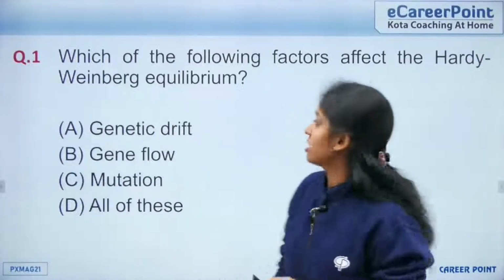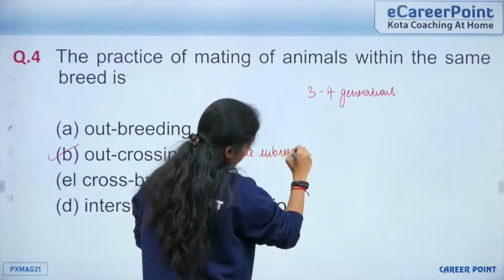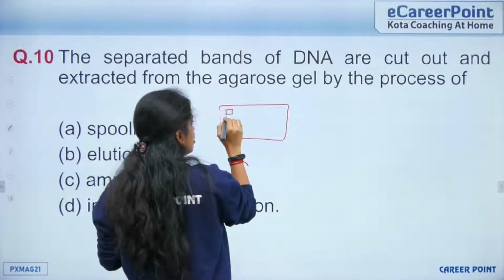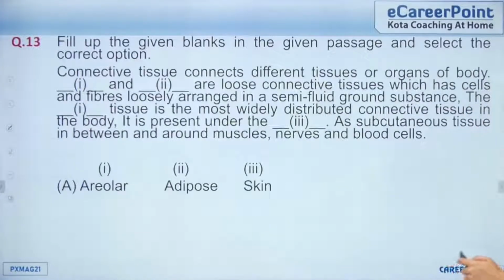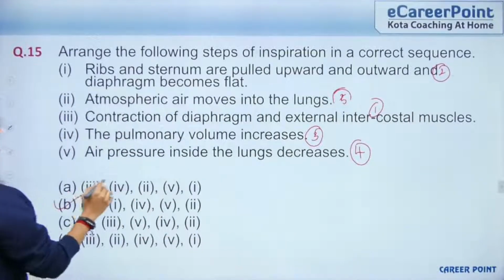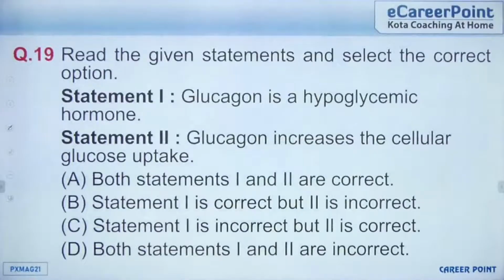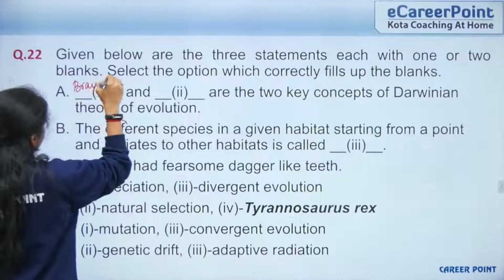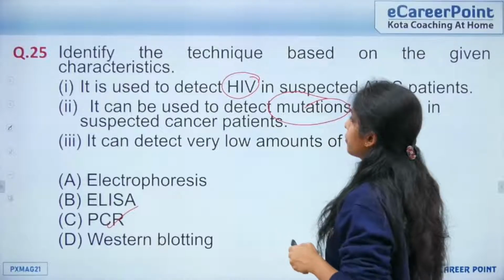NEET 2022 X tract: Zoology | Sample Paper #1 Part 2 | Krishna Ma'am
NEET 2022 Xtract: Zoology | Sample Paper #1 Part 2

How's your NEET preparation going on? Are you solving NEET 2022 sample papers? In this series of live sessions, Krishna Ma'am (Biology Faculty, Career Point Kota) will discuss the NEET Sample Papers. You guys are familiar with the importance of sample papers. This will help you in boosting your performance and gave a final touch. So, must watch the amazing session.

Live Course
1. Get Unlimited access to LIVE sessions and study with your favorite teachers.
2. Get Unlimited Doubt Discussions During Live sessions.
3. Get an interacting Learning with Fun experience with in-class quizzes and leaderboard.
4. Get full access to structured long-term courses.
6. Study from home at your convenience and pace and participate in the quizzes and daily sessions.
7. Unlimited access to Free Stuff.